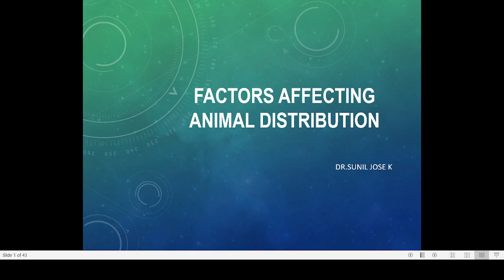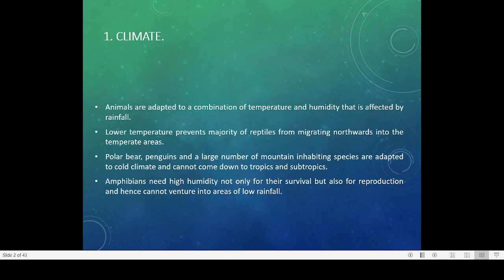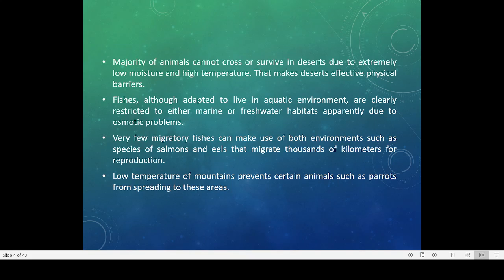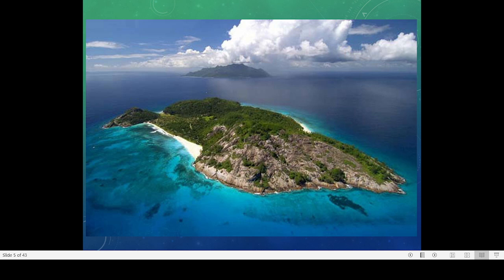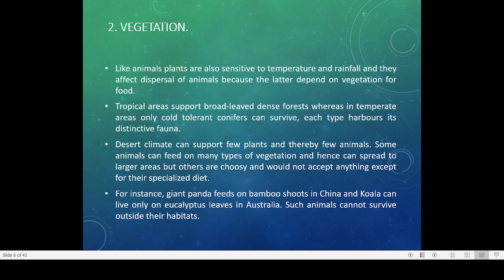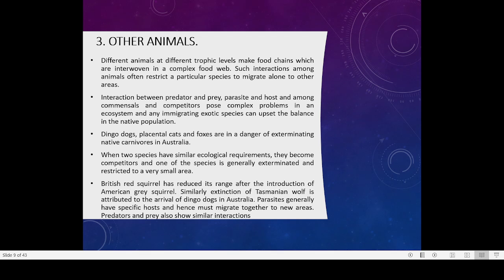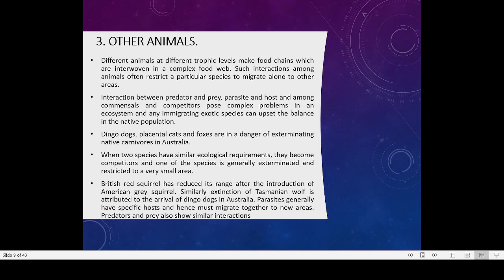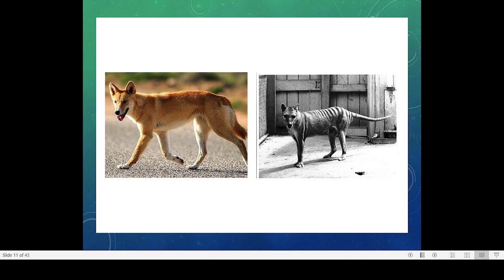Factors affecting distribution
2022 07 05